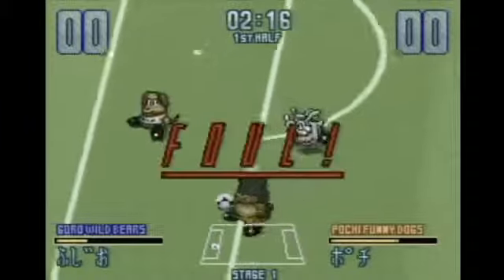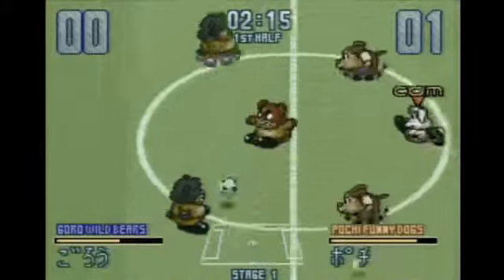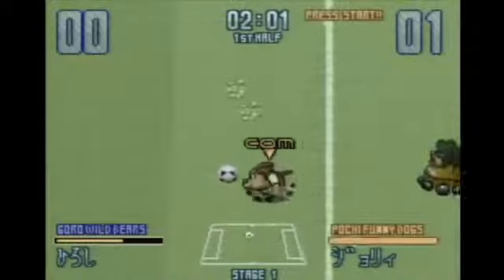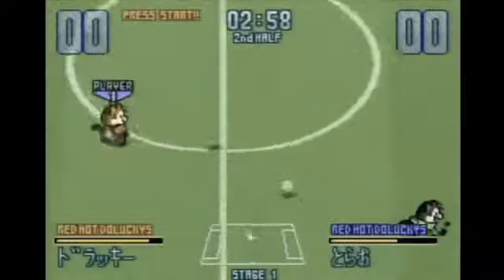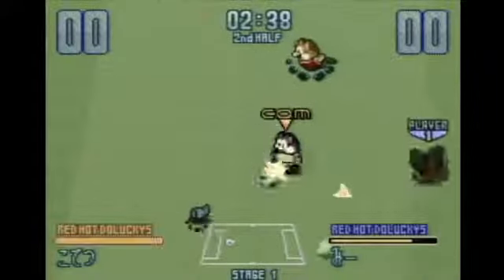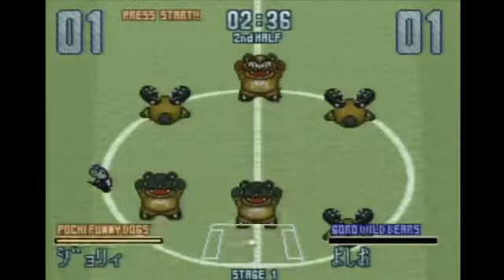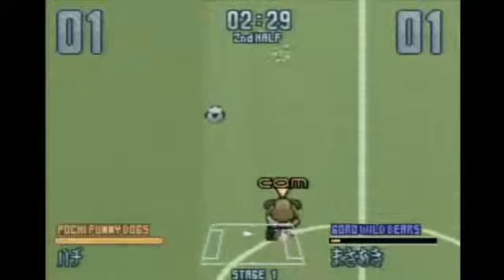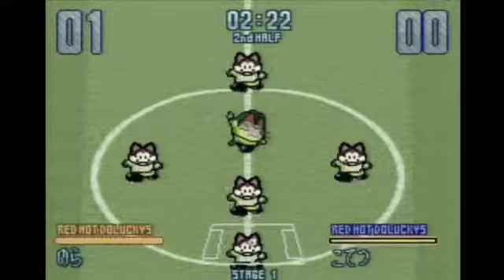DOLUCKY'S A LEAGUE SOCCER review for Super Famicom